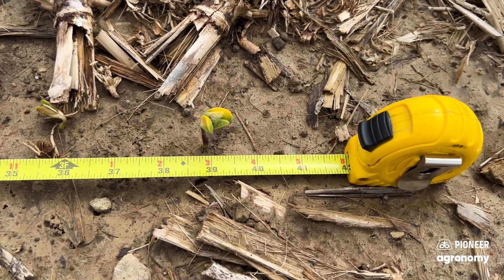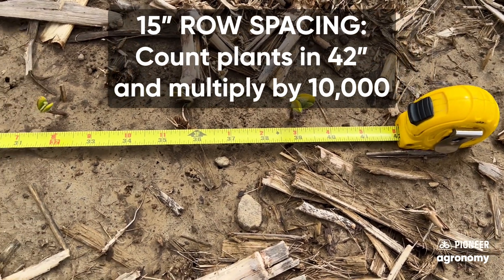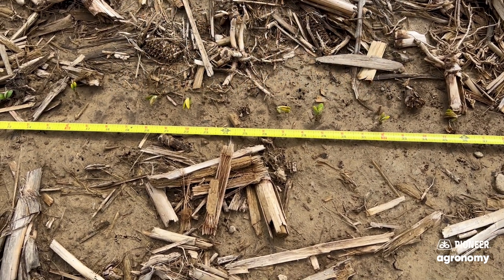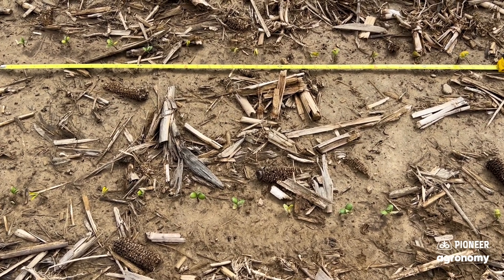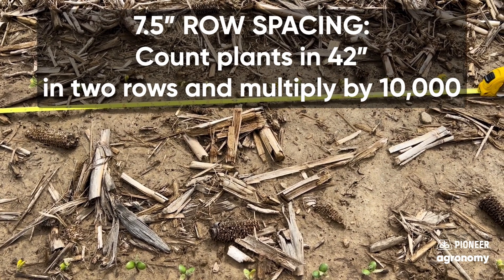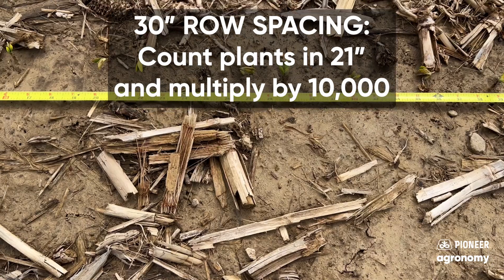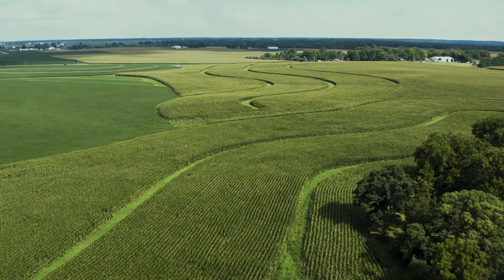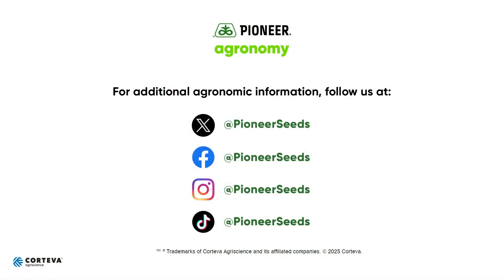Quick & Easy Soybean Stand Counts | Pioneer® Agronomy Tips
Join Pioneer® Field Agronomist Jason Geis in southeast Indiana as he walks you through a simple and effective method for performing soybean stand counts. Learn the agronomic benchmarks for optimal soybean emergence and how to use row spacing measurements—like the 42-inch rule—to estimate your final plant population per acre.

Whether you're working with 15-inch, 30-inch, or drilled rows, Jason shares practical tips to evaluate stands and decide whether replanting is necessary. He also explains how environmental factors like residue and crusting can affect emergence and why taking multiple counts across a field is essential for accurate results.

📌 Key Takeaways:
Ideal soybean stand: 100,000–120,000 plants per acre
How to count plants based on row spacing
When and how to evaluate thinner stands
Importance of averaging counts across soil types